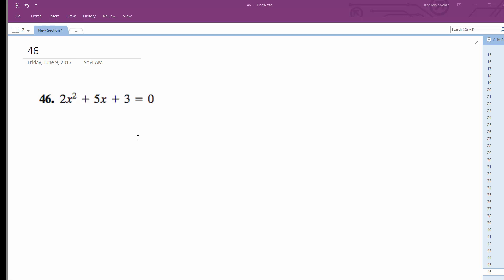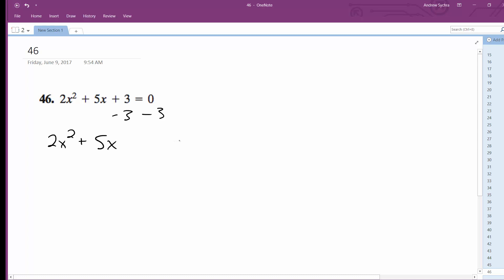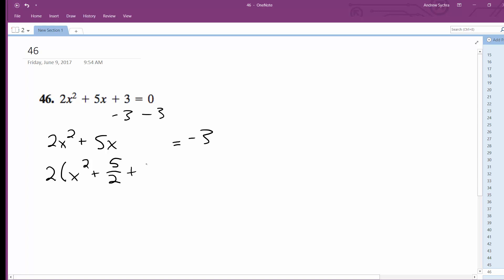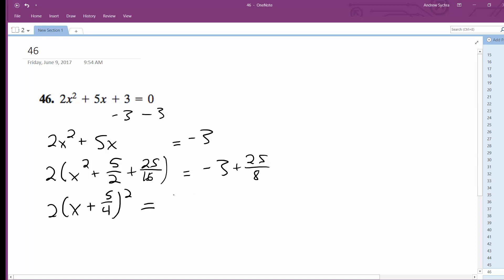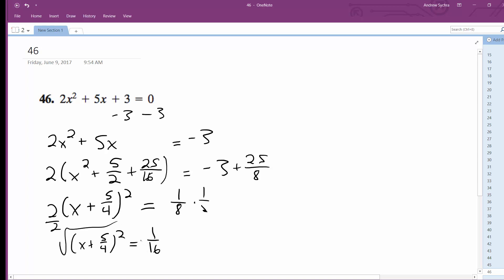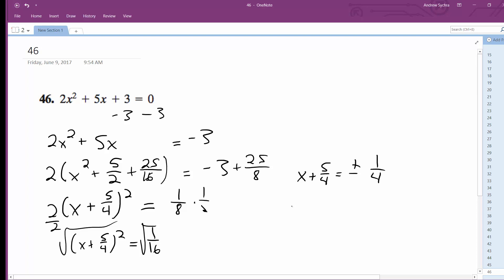2x^2 + 5x + 3 = 0